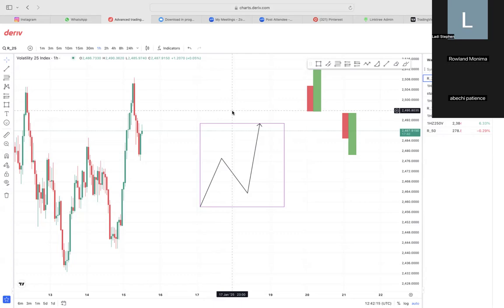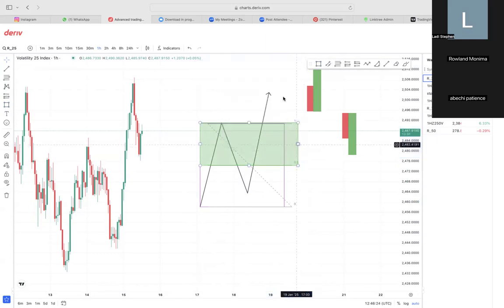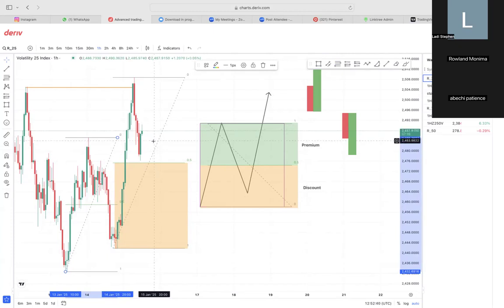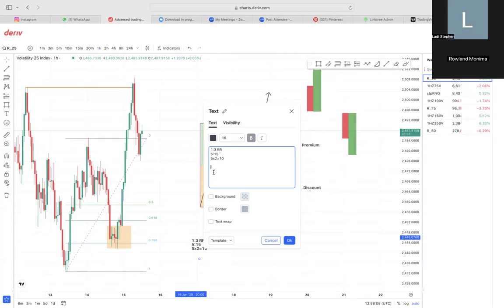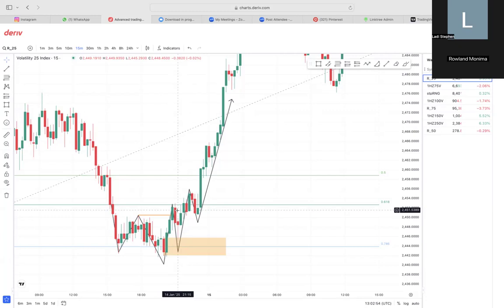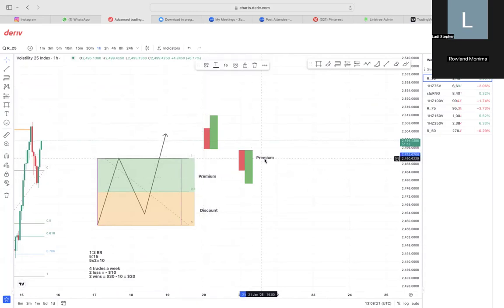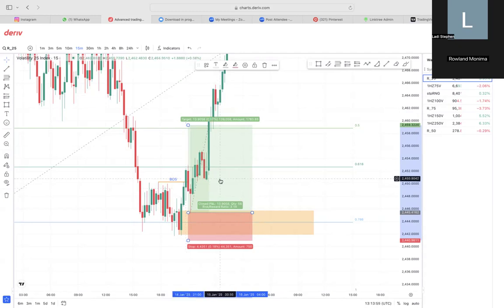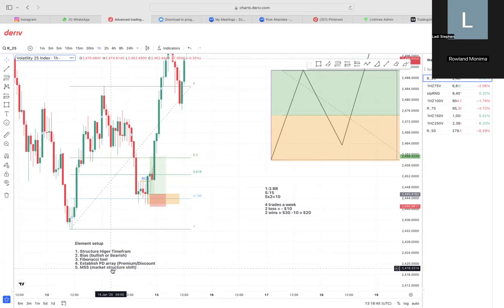04 - Navigating the tools in trading view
Many beginners struggle to understand the interface of trading view. In this video, the needed tools for a successful trading journey are explained..